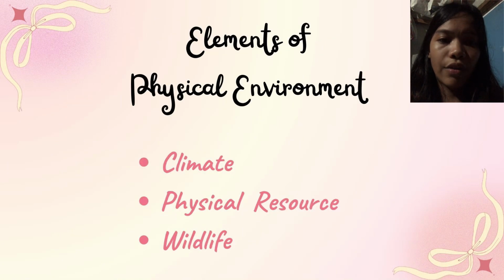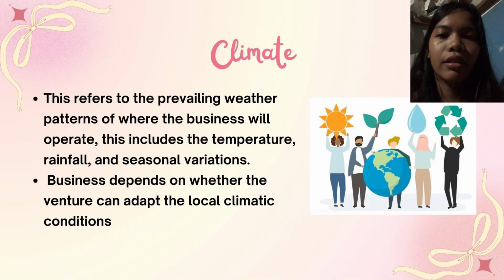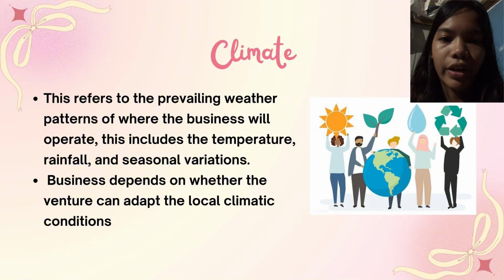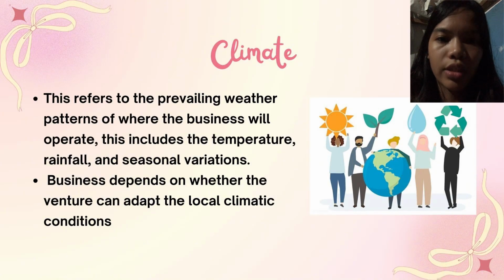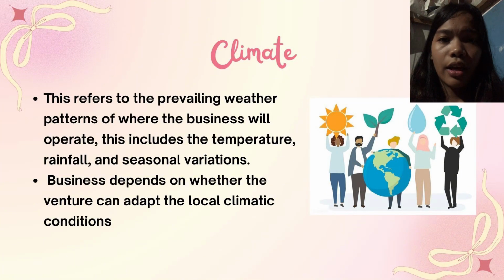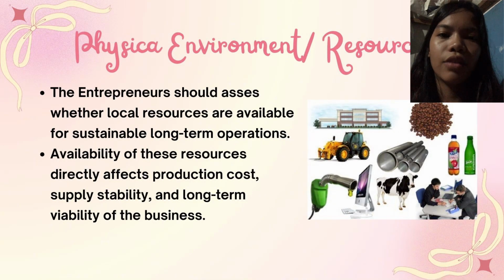TEM The Physical Environment